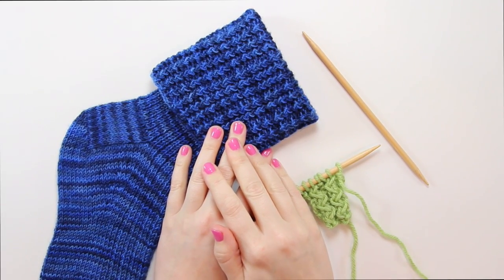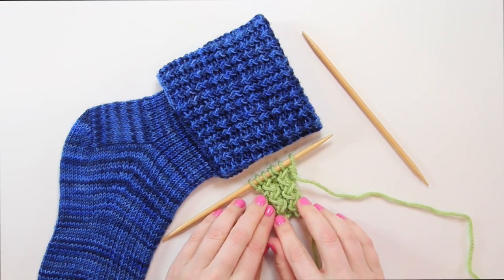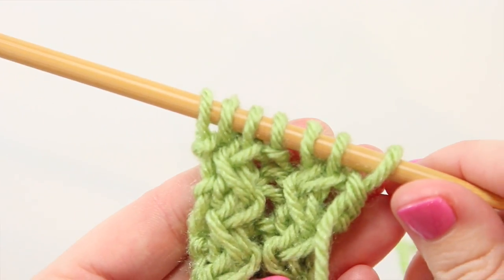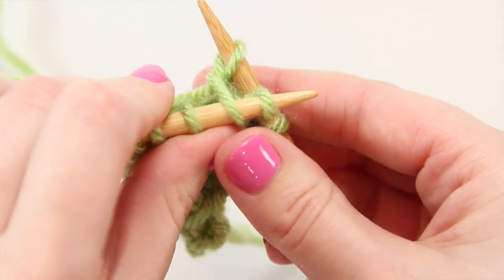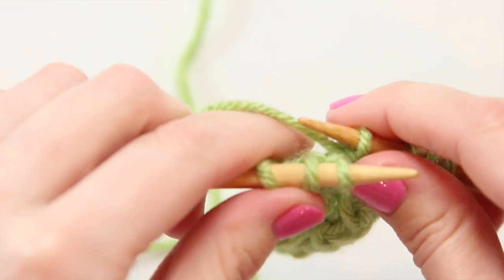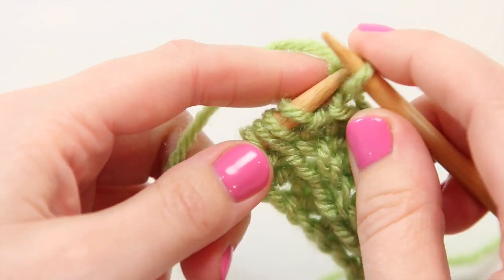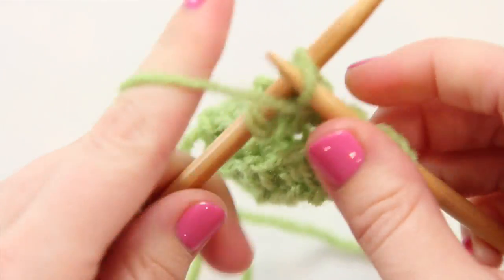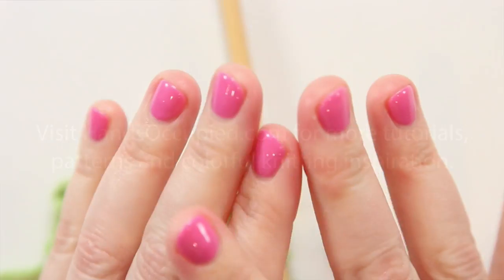How to Knit the Rick Rack Rib Stitch Flat | Hands Occupied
Learn how to knit the Rick Rack Rib Stitch (a.k.a. Rickrack Ribbing from Barbara Walker's first Treasury of Knitting Patterns) worked flat, with a right side and a wrong side to your work.

PATTERN FEATURED
Rick & Roll Socks by Heidi Gustad - available on Ravelry:

YARN & NEEDLES
Blue Yarn:
Colorpurl High Street in Deep Space
US size 1 (2.25 mm) knitting needles

Green yarn:
Vanna's Choice Yarn in Fern
US size 9 (5.5 mm) knitting needles